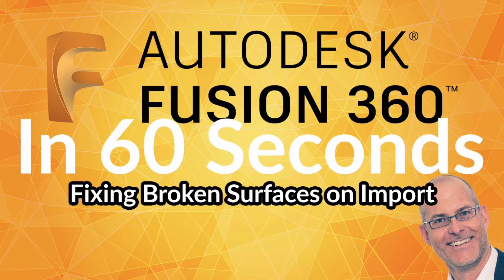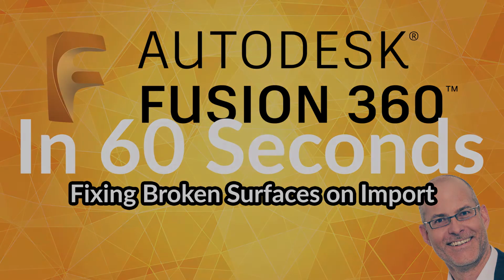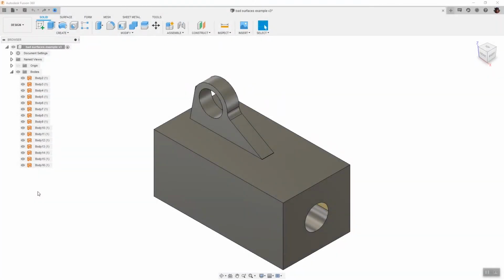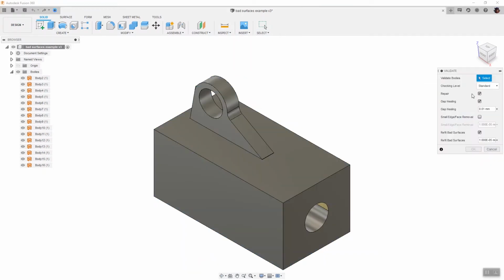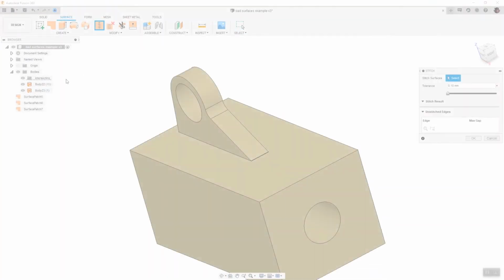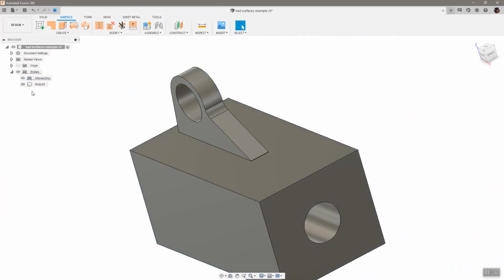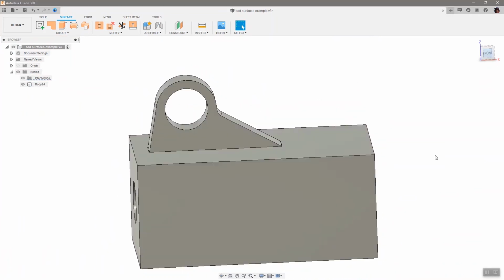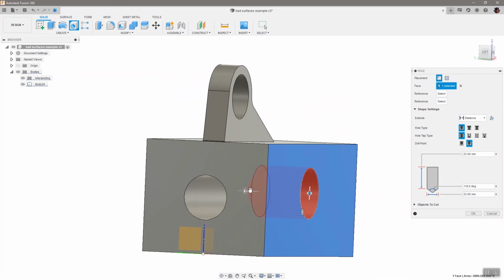Fixing Broken Surfaces on Import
Sometimes when you import foriegn file formats into Fusion 360, especially IGES files, you don't get the solid volume you would expect. Fusion 360 has special tools to help you fix these wonky files, and here I give you a quick run-down of how they work!